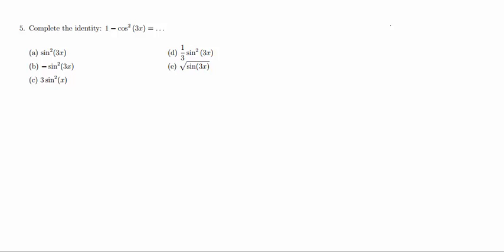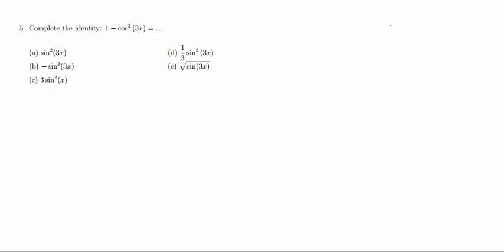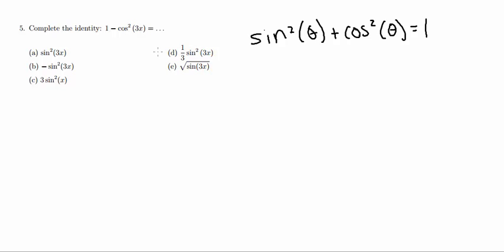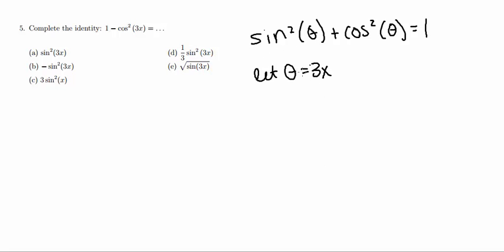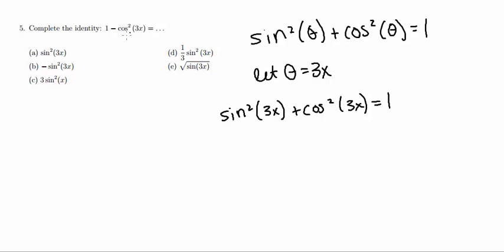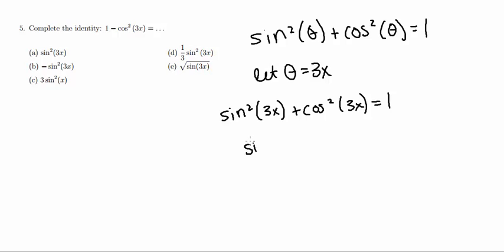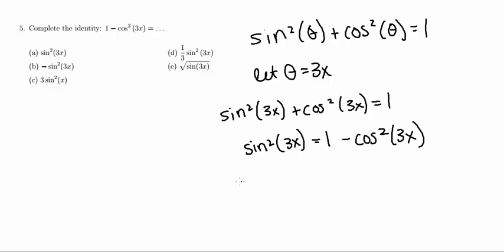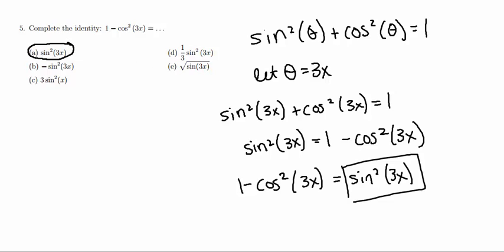Solutions to Fresno State CRT Trigonometry Practice: Question 5